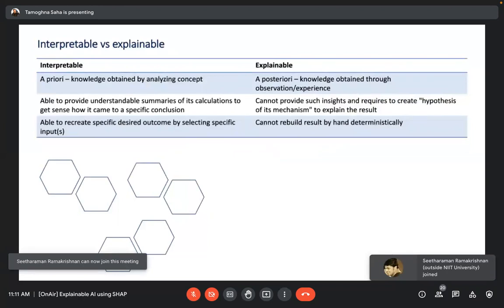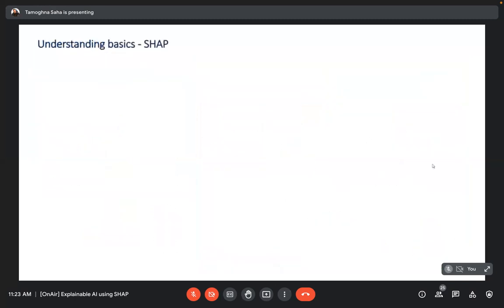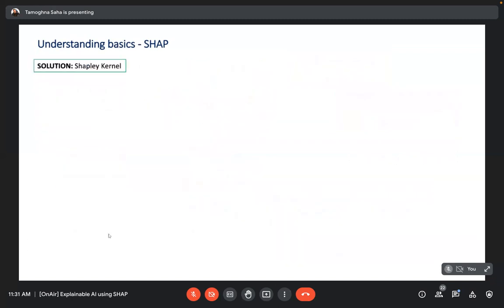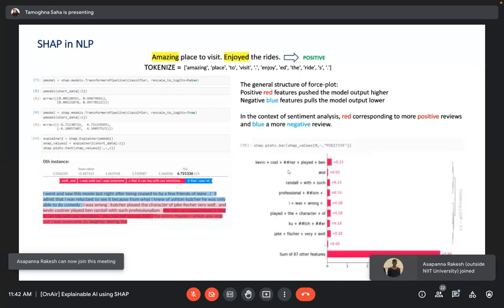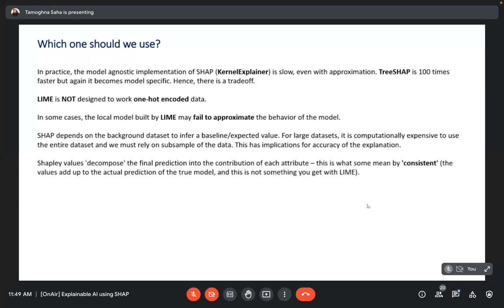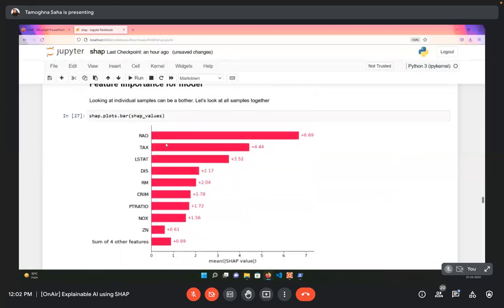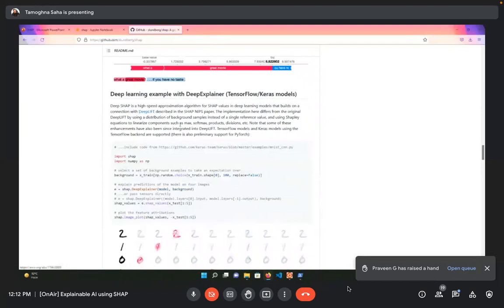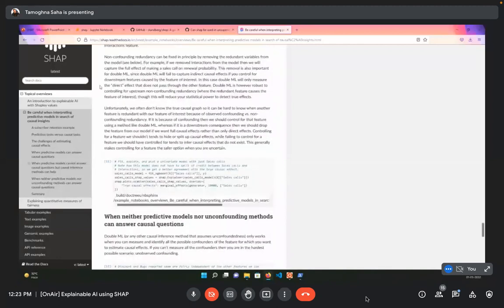TFUG Chennai - Explainable AI using SHAP by Tamoghna Saha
The demand for explaining an outcome of a blackbox model is on the rise, especially for highly sophisticated decisions where you are held accountable for the outcome. You must be ready to justify your model's outcome. But how? Learn about SHAP in this session and get one step closer to explainable AI.